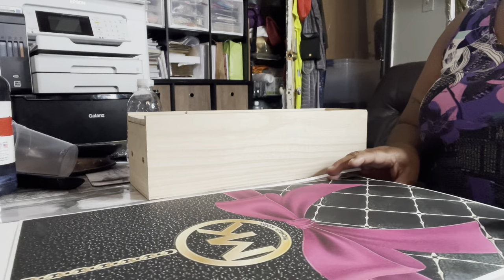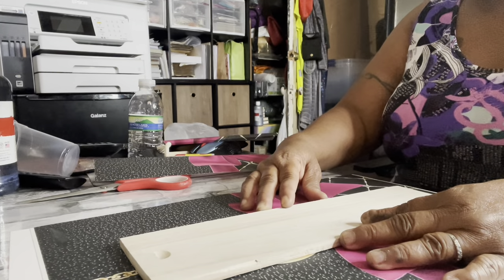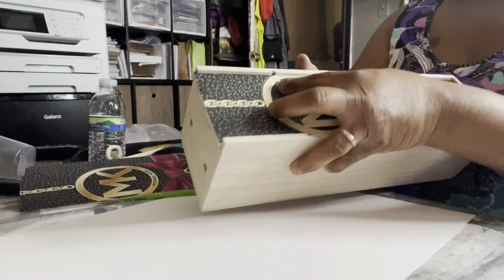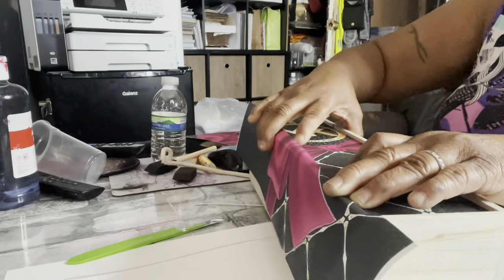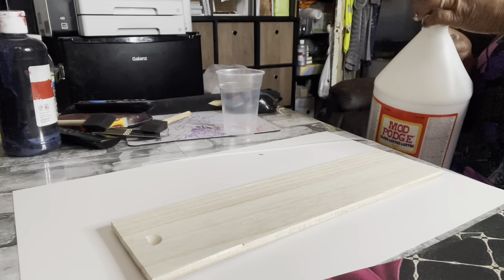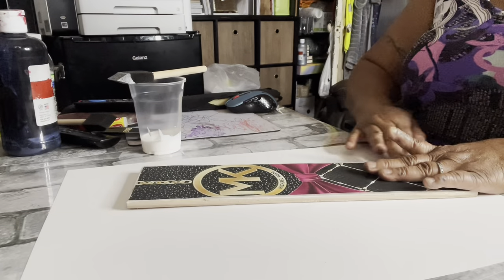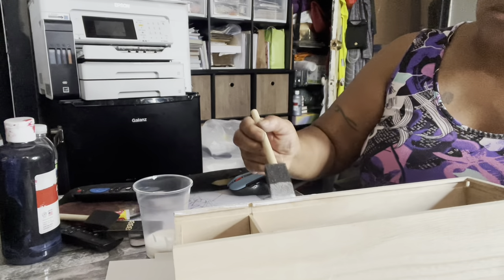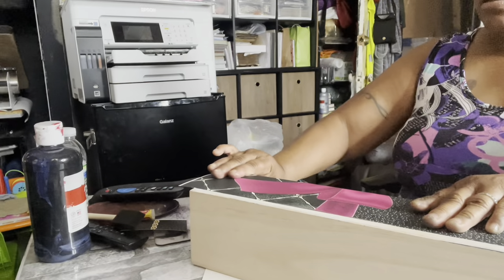Diy wine box makeover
Items needed

Wine box

11x17 photo